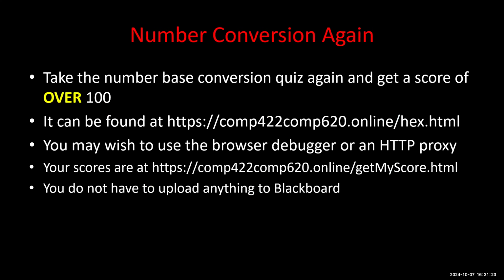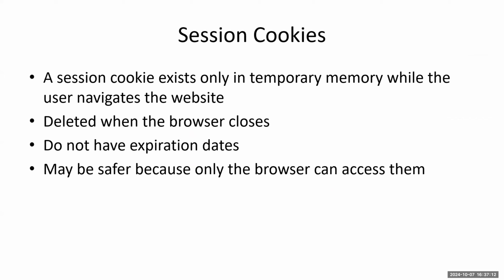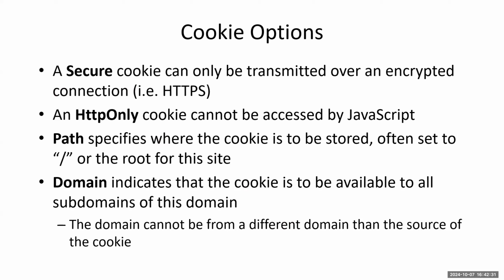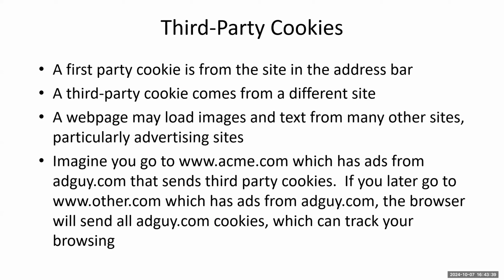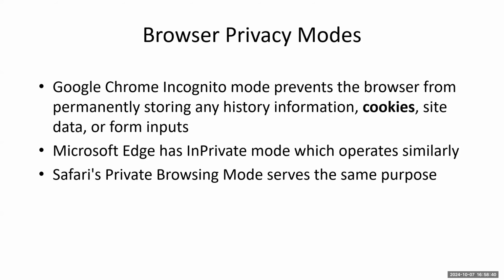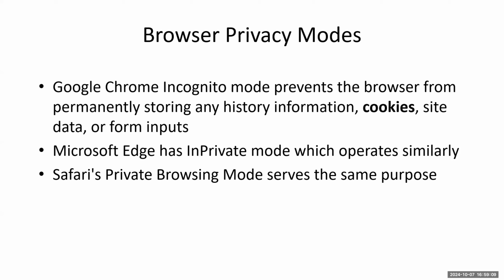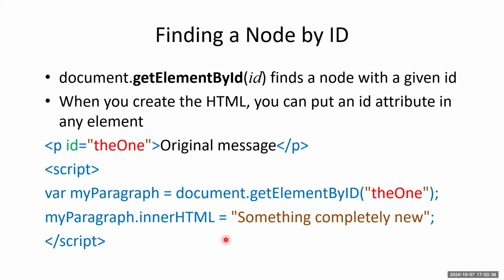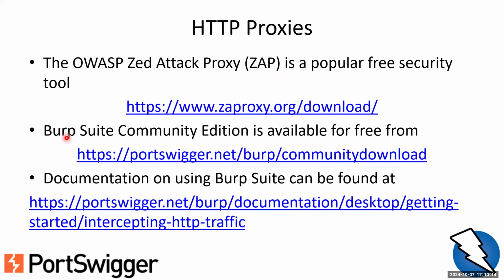Cookies part 1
A lecture about HTTP Cookies and an overview of the Domain Object Model for COMP422 and COMP620 Information Privacy & Security at North Carolina A&T State University.